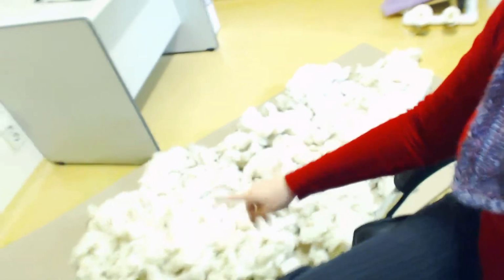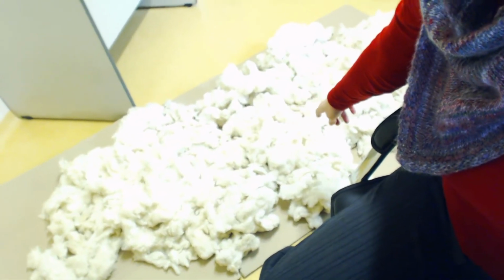How to Choose a Raw Fleece at a Fiber Show and Online: Part 1 - How To - Expertly Dyed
How to pick a great hand spinning fleece--picking a great one is easy, so long as you are armed with a few tips. This is by no means an exhaustive list of finding a good fleece, but it will help steer you away from really, really bad fleeces. Some of this is intuitive for you, so, great! But if not, I hope you spend a moment jotting these tips down.

This video serves to provide a basis of tips for picking out a general fleece. If you know you want a specific kind of fleece, I suggest looking at some websites which talk about the breed you're interested in. The specific tips found there will further help you find the fleece you're looking for.

As a final point, I'm not trying to make shepherds/shepherdesses look like they don't know what they're doing if they have bad fleeces. I know that things happen, and a bad fleece might slip past their radar. I just want you to make sure you buy a fleece from a farm which has had consistently great fleeces.

Heh, I said poop... :D

I'll keep making videos as long as people keep watching them.

Bunny: Monty
Puppy: Socket

Visit my Facebook page for pictures of my sari-stuffed batt and others. :)

Also, did you notice the awesome post-production stuff? Yeah, hubby made the awesome title and end cards for me--my logo looks super fabulous. I'm so glad he's around to help out!